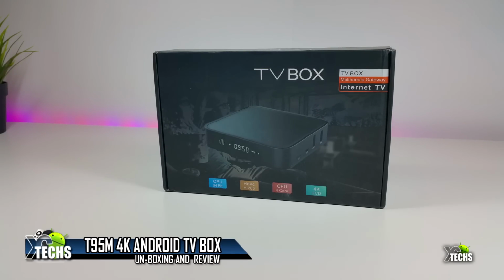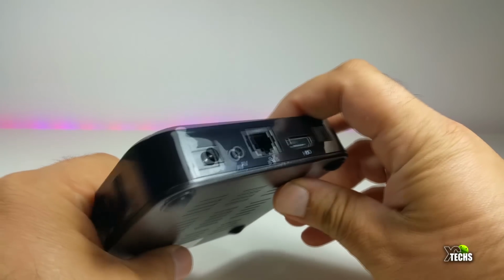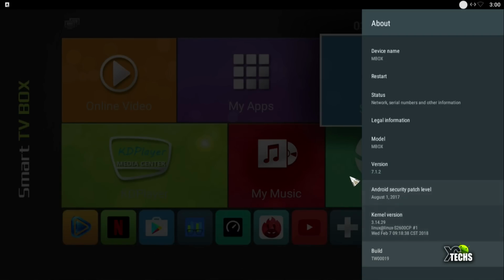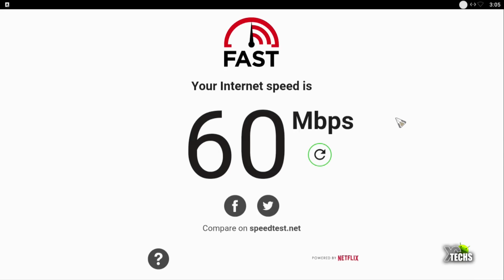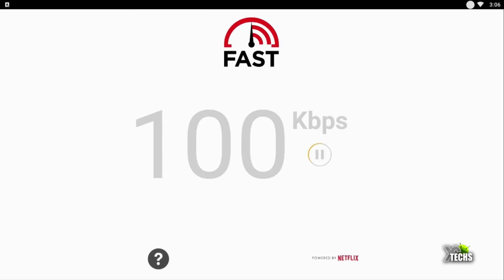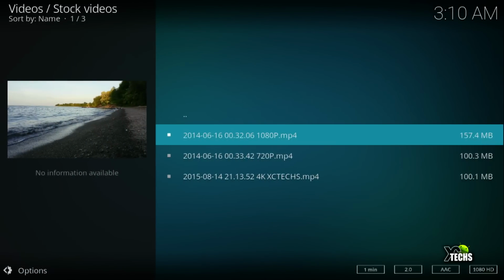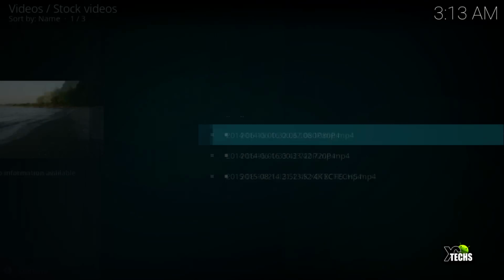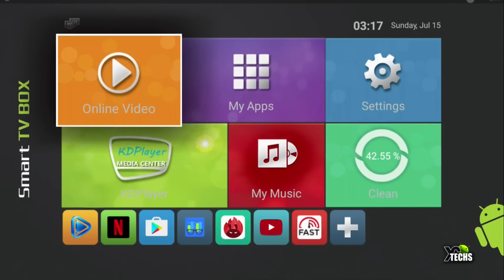T95M 4K Android TV Box S905W - Unboxing And Review ( Under $40 )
This unit is called T95M it has the S905W chipset. Of course, it is 4K but in 30Hz also it is a very cheap box, it is a Budget box.

it comes with 1GB RAM and 8GB internal Storage.

Not one of our fav boxes, with 1GB ram. but we wanted to test it out and see how good it will run and the video is becoming live video how we put everything together since it started to give us some little issues.

TESTING:

4K video playback 10bit / 8bit failed
1080P video playback via USB/Ethernet works flawlessly.

Amazon CAN
Amazon USA